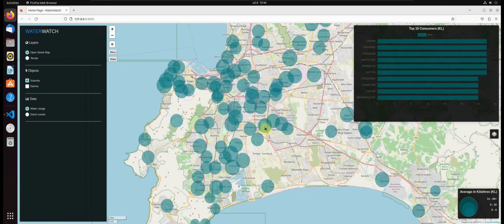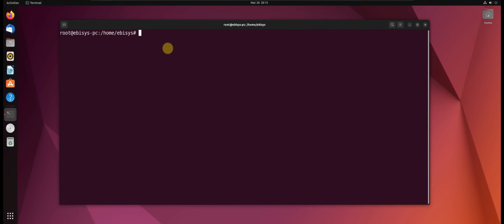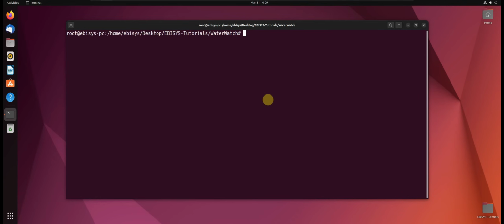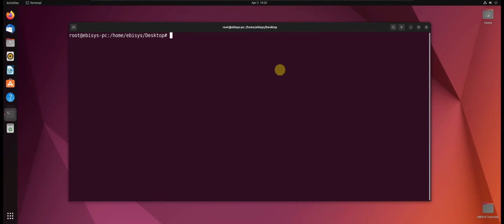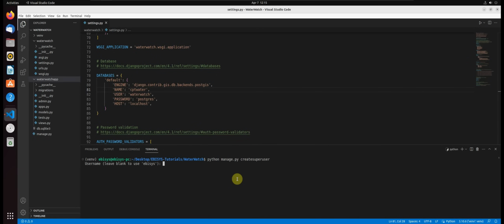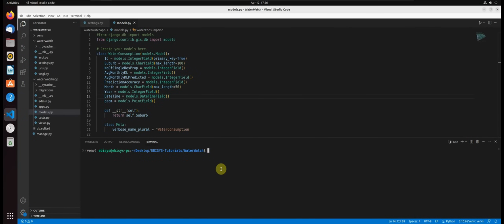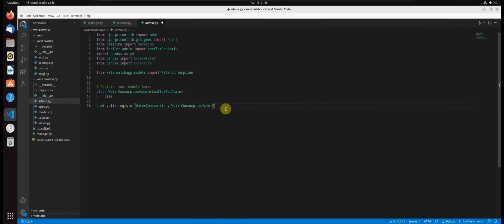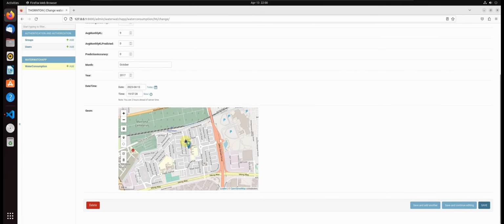How to Create Smart Maps Tutorial with Python and Leaflet | 2023 (Best GeoDjango Tutorial)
Chapters
00:00 Introduction
03:07 Installing PostgreSQL and PostGIS Part1
07:55 Installing PostgreSQL and PostGIS Part2
10:20 Creating the Spatial Database
13:23 Creating a Python Virtual Environment
16:52 Installing and Configuring GeoDjango
18:07 Installing Visual Studio Code IDE
20:30 Creating the Django Base Application
22:36 Testing the Django Installation
26:34 Adding the Spatial Database to our Django Backend
30:56 Creating a Django Admin User
33:03 Creating the Model
38:57 Downloading the Sample Dataset
42:58 Creating the GeoAdmin and Testing the Spatial Back-End
54:23 Next Steps